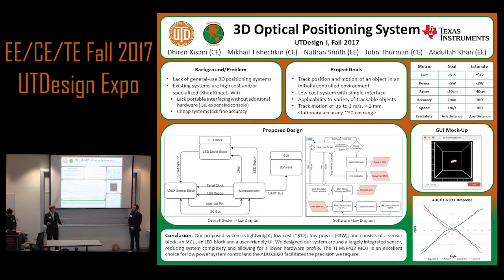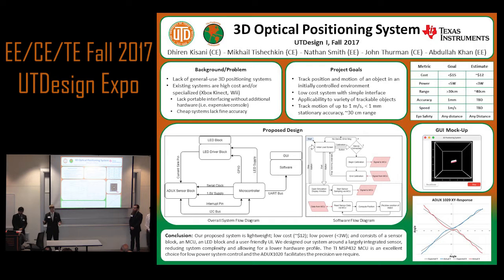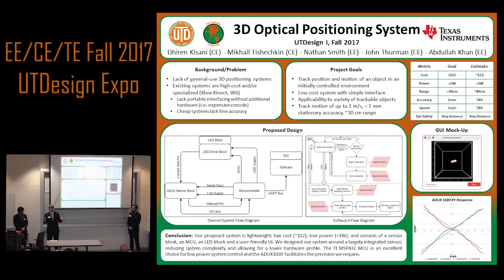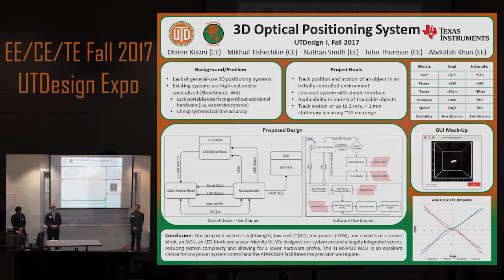Track 2 Group 26: 3D Positioning System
Fall 2017 EE/CE/TE UTDesign Expo